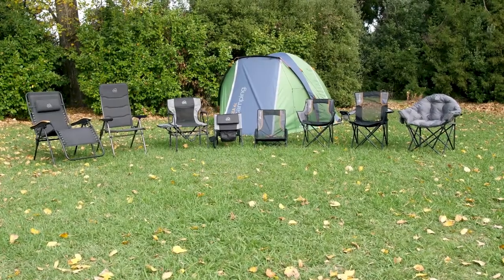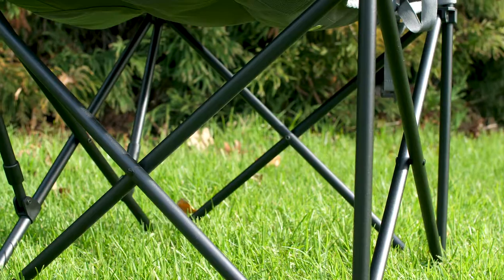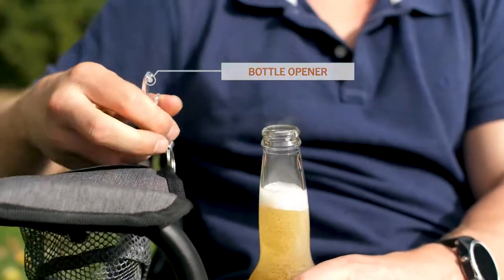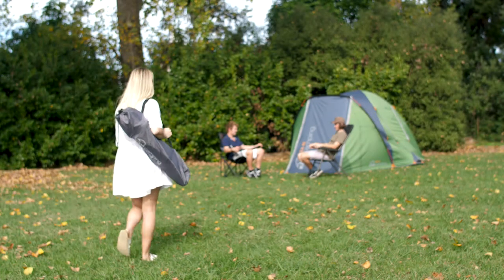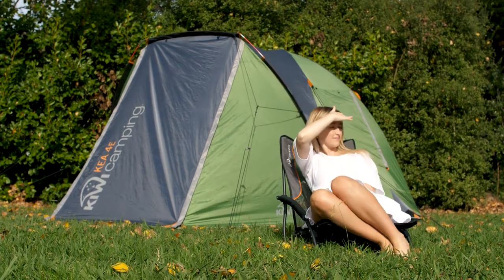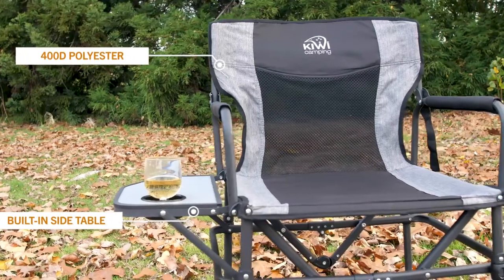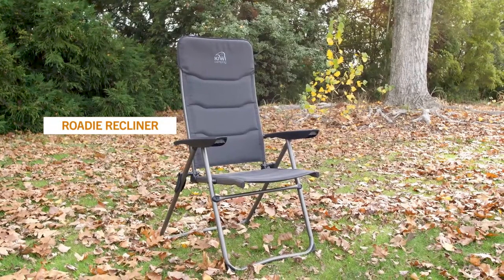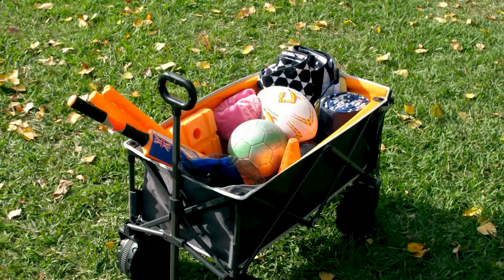Kiwi Camping Furniture Range - Features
Take a look at Kiwi Camping's Range of Furniture for the 2020/2021 Summer Season! Whether you enjoy large, cushy chairs or compact event chairs - Kiwi Camping have the right chair for you!